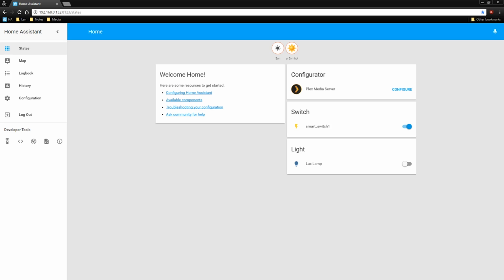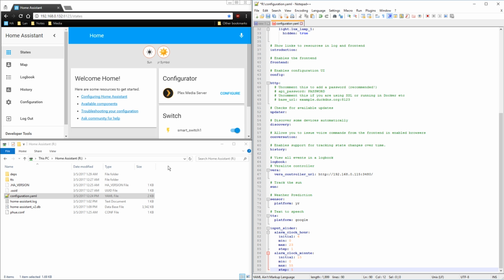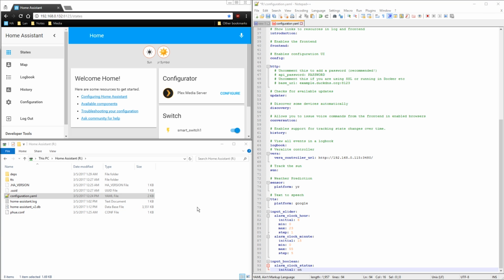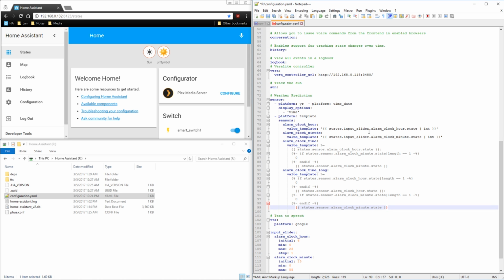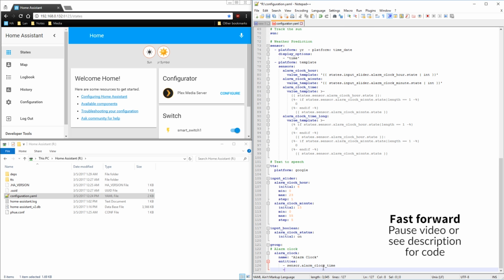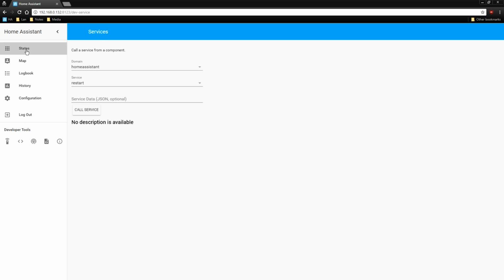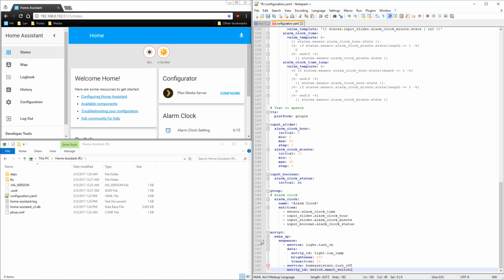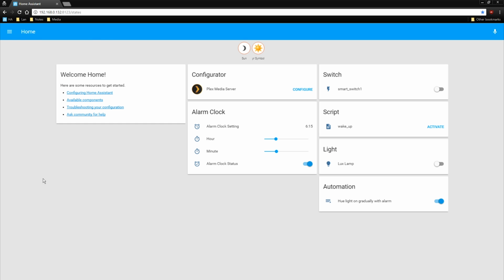Ultimate Alarm Clock with Home Assistant on a Raspberry Pi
See how home automation can get you up in the morning. This took me a while to figure out, so hopefully my video saves you some time!

Timestamps:
0:42 - Intro
1:40 - Interface
5:38 - Script
6:16 - Automation
6:58 - Demonstration
7:09 - Next Steps

Getting started with Home Assistant

This thread on the Home Assistant forums inspired my alarm clock and has great ideas for additional features

I also posted the code below, but I'd recommend using the above link because YouTube doesn't seem to allow spaces at the beginning of a new line. (Sorry for the inconvenience!)

Input Slider
Begin Code
input_slider:
alarm_clock_hour:
initial: 6
min: 0
max: 23
step: 1
alarm_clock_minute:
initial: 15
min: 0
max: 55
step: 5
End Code

Input Boolean
Begin Code
input_boolean:
alarm_clock_status:
initial: on
End Code

Sensor
Begin Code
- platform: time_date
display_options:
- 'time'
- platform: template
{%- if states.sensor.alarm_clock_minute.state|length == 1 -%}
0
{%- endif -%}
{{ states.sensor.alarm_clock_minute.state }}'
alarm_clock_time_long:
value_template: '{% if states.sensor.alarm_clock_hour.state|length == 1 -%}
0
{%- endif -%}
{{ states.sensor.alarm_clock_hour.state }}:
{%- if states.sensor.alarm_clock_minute.state|length == 1 -%}
0
{%- endif -%}
{{ states.sensor.alarm_clock_minute.state }}'
End Code

Note: This code is slightly different from the code in the the video because not all characters are allowed in a YouTube description. Both versions of code should work.

Cards (group)
Begin Code
group:
# Alarm clock
alarm_clock:
name: 'Alarm Clock'
entities:
- sensor.alarm_clock_time
- input_slider.alarm_clock_hour
- input_slider.alarm_clock_minute
- input_boolean.alarm_clock_status
End Code

Customize
Begin Code
customize:
# Alarm clock sensors
sensor.time:
hidden: true
sensor.alarm_clock_hour:
hidden: true
sensor.alarm_clock_minute:
hidden: true
sensor.alarm_clock_time_long:
hidden: true
sensor.alarm_clock_time:
friendly_name: 'Alarm Clock Setting'
icon: mdi:alarm
# Alarm clock inputs
input_slider.alarm_clock_hour:
friendly_name: 'Hour'
icon: mdi:timer
input_slider.alarm_clock_minute:
friendly_name: 'Minute'
icon: mdi:timer
input_boolean.alarm_clock_status:
friendly_name: 'Alarm Clock Status'
icon: mdi:alarm-check
End Code

Script
Begin Code
script:
wake_up:
sequence:
- service: light.turn_on
data:
entity_id: light.lux_lamp
brightness: 255
transition: 10
- service: homeassistant.turn_off
entity_id: switch.smart_switch1
End Code

Note: Substitute the entity names of your own devices for "light.lux_lamp" and "switch.smart_switch1".

Automation
Begin Code
automation:
- alias: 'Hue light on gradually with alarm'
hide_entity: False
trigger:
platform: template
value_template: '{{ states.sensor.time.state == states.sensor.alarm_clock_time_long.state }}'
condition:
condition: state
entity_id: input_boolean.alarm_clock_status
state: 'on'
action:
service: script.wake_up
End Code